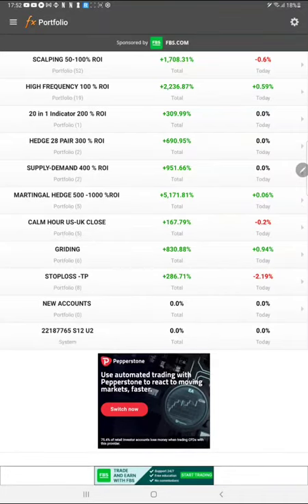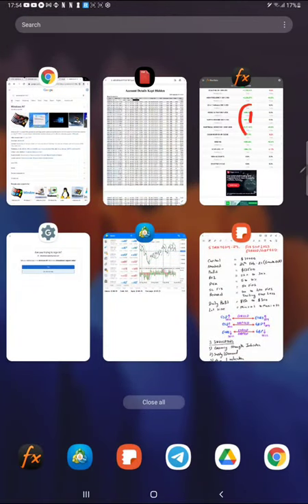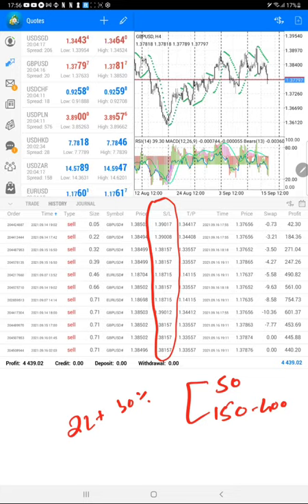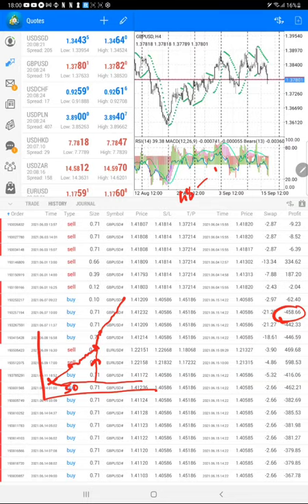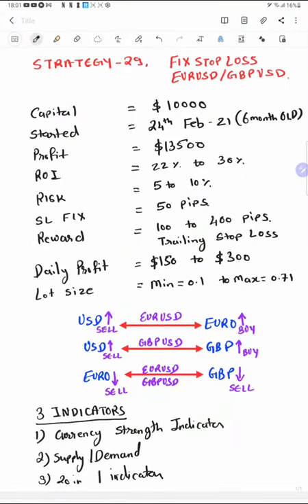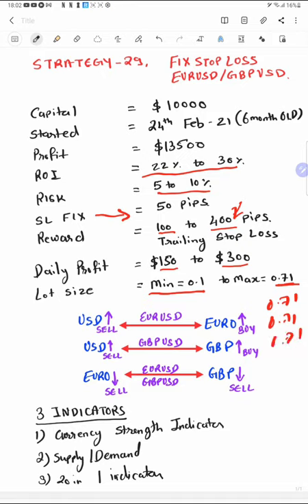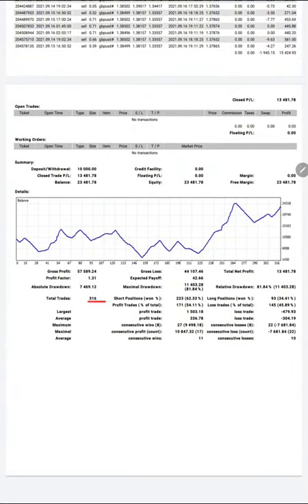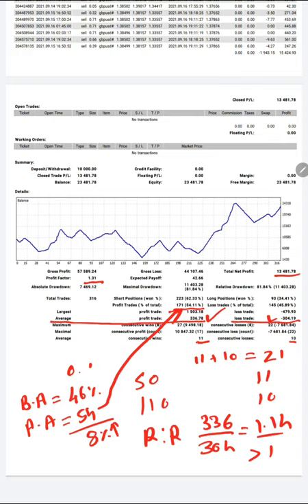STRATEGY 29 FIX STOP LOSS EURUSD GBPUSD 135% ROI IN 6 MONTHS PART 1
00:00 Introduction
00:10 MyFxBook Portfolio
02:45 MT4 Trading History Portfolio
08:10 How does strategy work
12:00 Trading Statement Analysis

From $10,000 to $ 10 Million Mark can be achieved in 5 Years if followed same strategy consistently
Year  | Start Principal  | Yearly Interest  | Total Interest |  Balance
2021 | $10,000               | $30,000               | $30,000             | $40,000
2022 | $10,000               | $1,20,000            | $1,50,000          | $1,60,000
2023 | $10,000               | $4,80,000            | $6,30,000          | $6,40,000
2024 | $10,000               | $19,20,000          | $25,50,000       | $25,60,000
2025 | $10,000               | $76,80,000          | $10,230,000     | $10,240,000